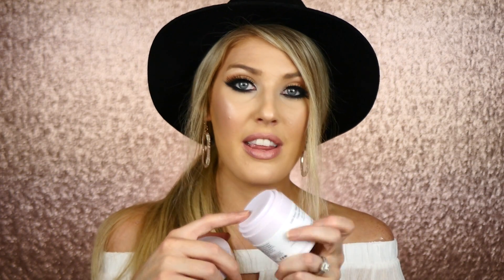Current Favorites ♦︎ Mini Morphe Rant ⎮ LINDSEYROSE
I O P E N  M E I

WHAT I USE TO FILM:

♥︎Panasonic GH4